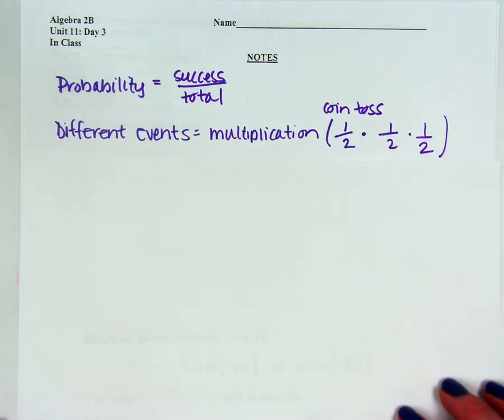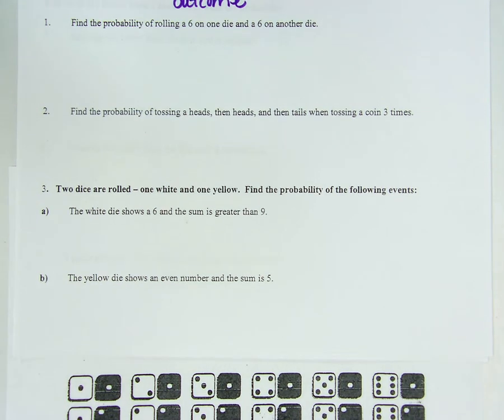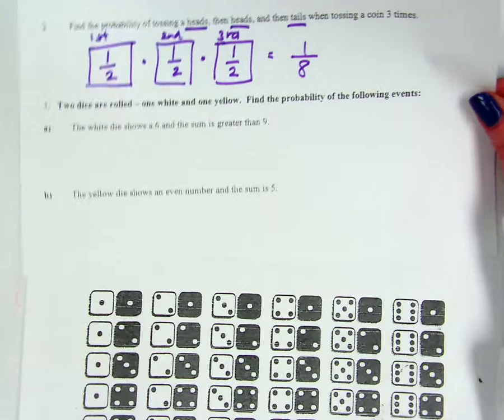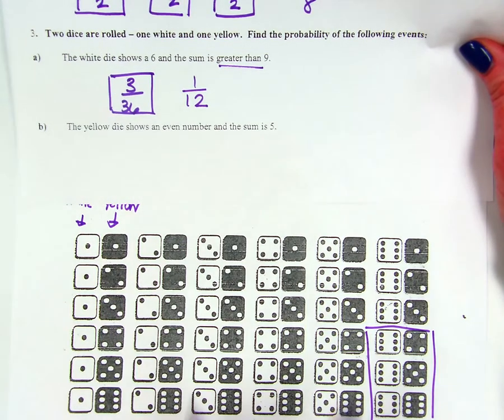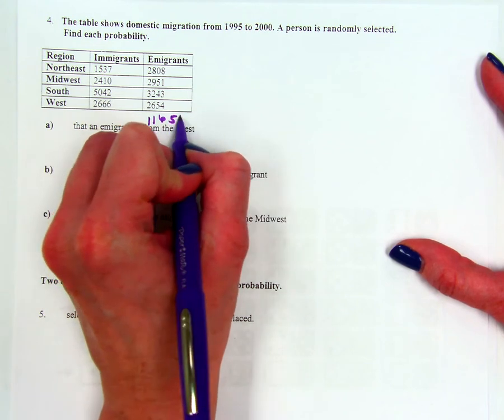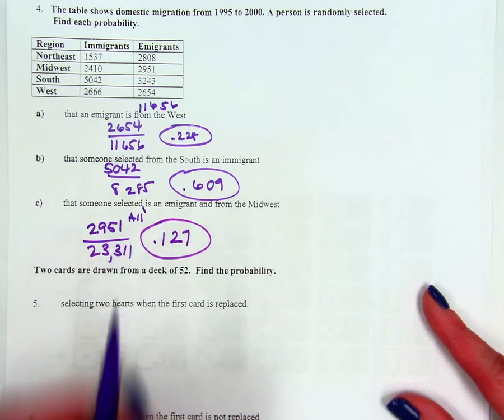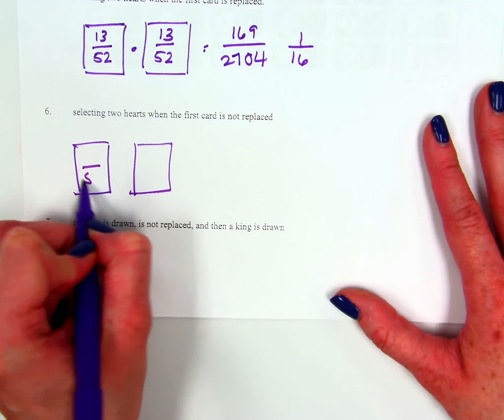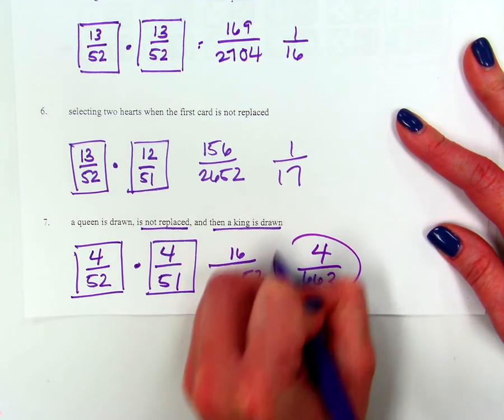Algebra 2 Unit 11 Day 3 Video Notes